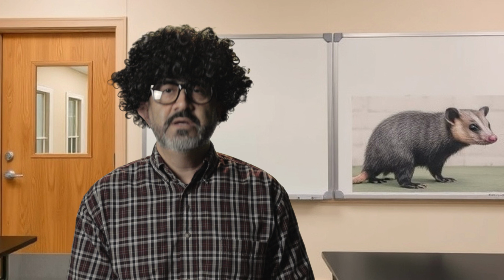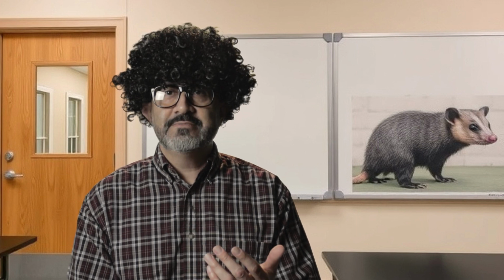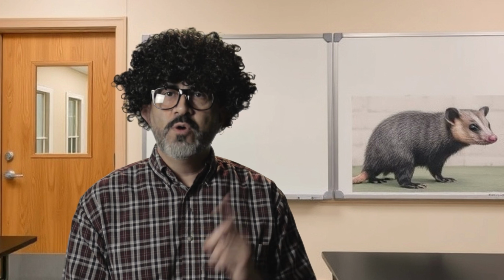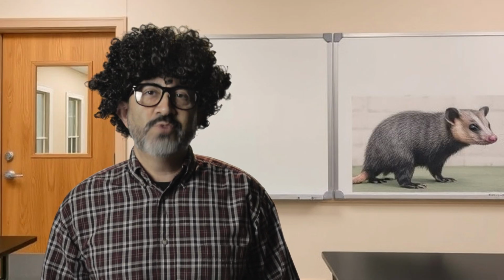Why Your Classroom Routines Aren’t Working (And How to Fix Them)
If you feel like you’re constantly repeating yourself in class…this is why.
Most classroom management issues aren’t behavior problems—they’re routine problems.

In this video, I break down a simple 3-step system:
Plan the routine step-by-step
Model it exactly how it should look
Practice it until it’s automatic

If students are guessing what to do, the routine isn’t clear enough yet.

These strategies are based on Get Better Faster—but more importantly, they actually work in real classrooms.

Question for you:
Which routine causes you the most frustration?
Entering the classroom
Transitions
Turning in work